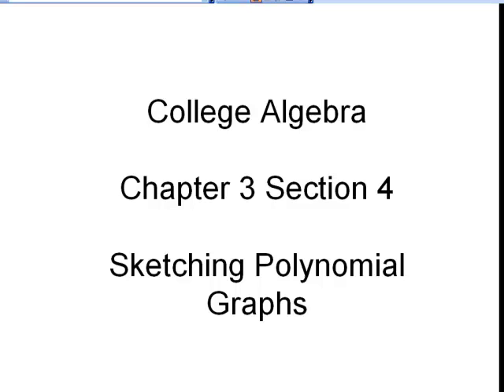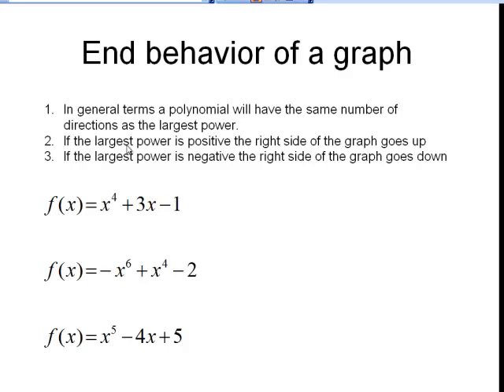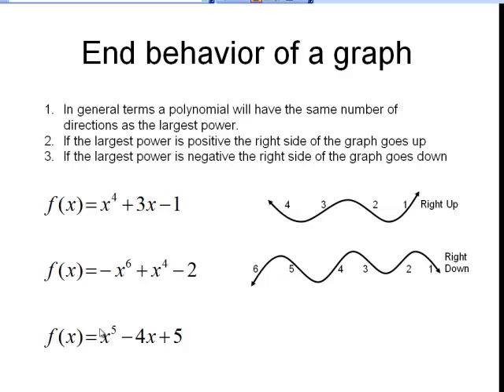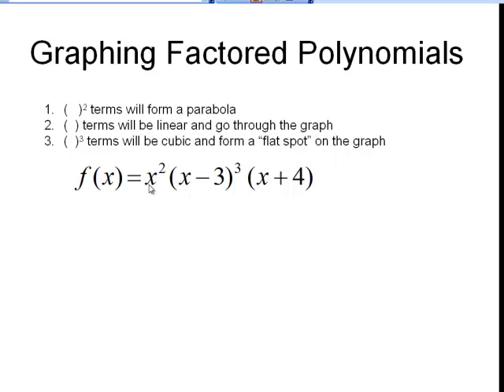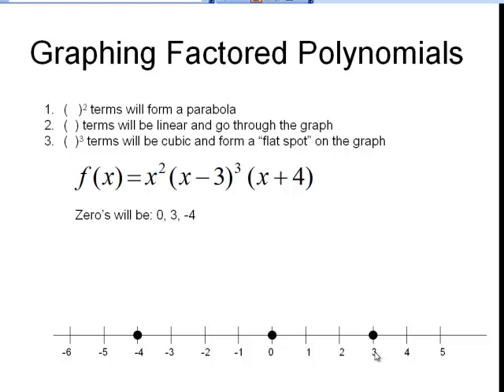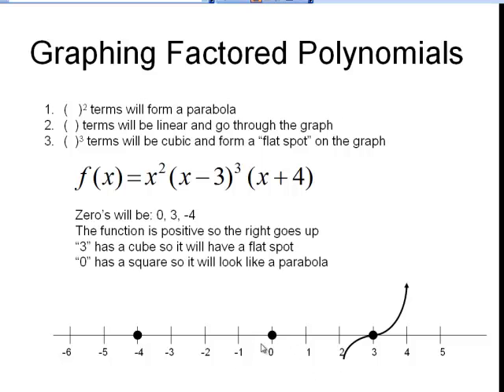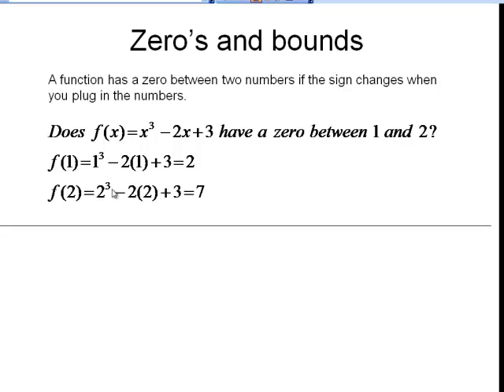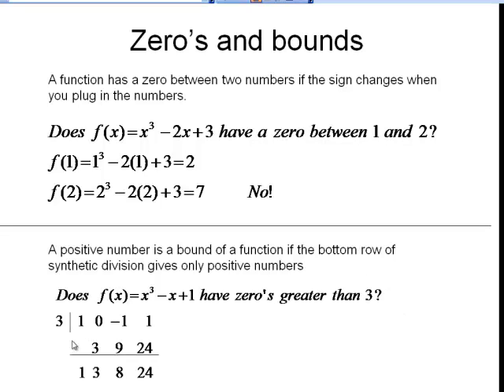1314 Ch 3.4 Sketching Graphs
Sketching polynomial graphs